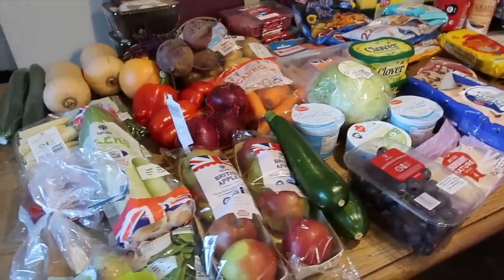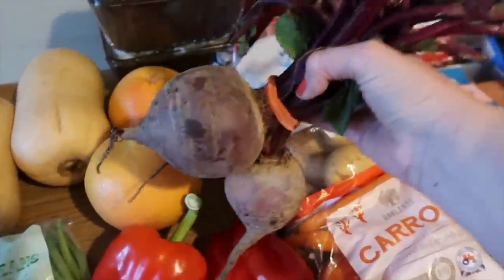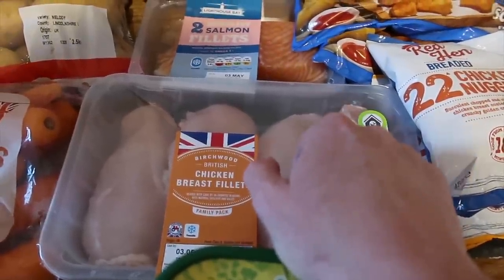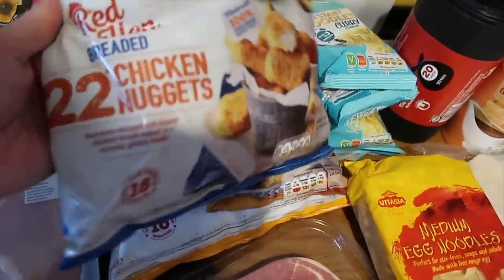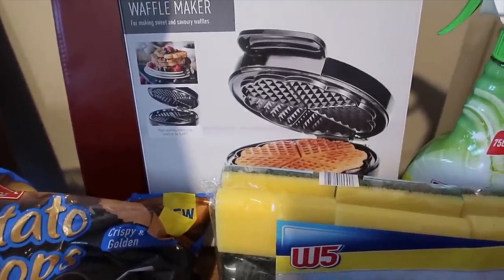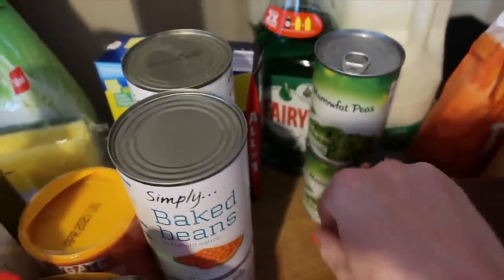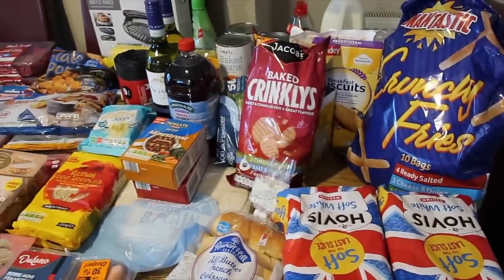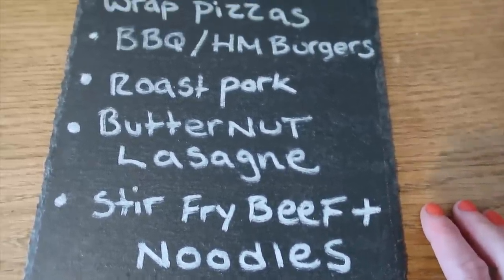HUGE LIDL GROCERY HAUL ~ FAMILY OF 5 💙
GET IN TOUCH BY POST HERE:

THE FOULGER FAMILY
RAMSGATE
CT11 1EG

💙MORE SHOPPING HAULS HERE 💙

💙MEALS OF THE WEEK HERE 💙

💙STAY HOME WITH US ~ LOCKDOWN VLOGS 💙